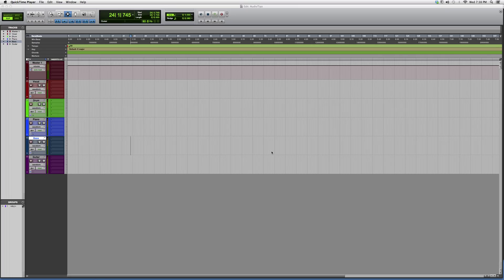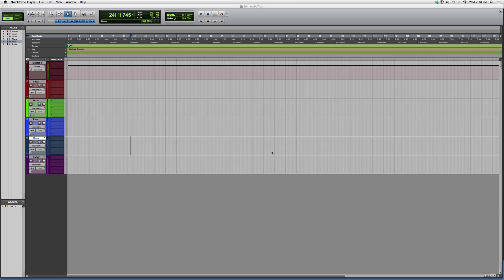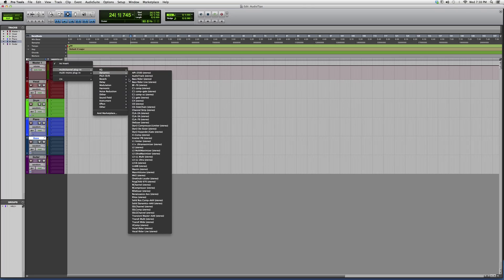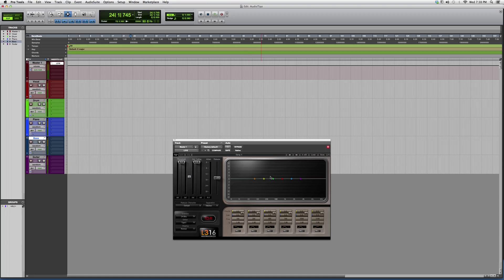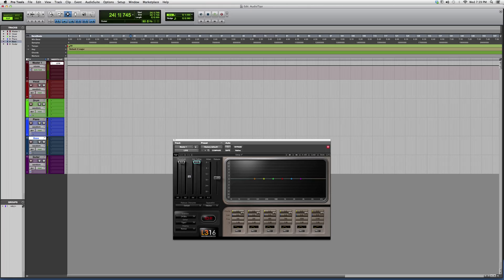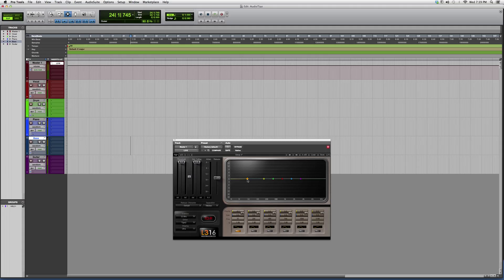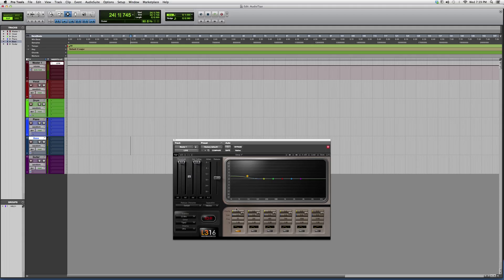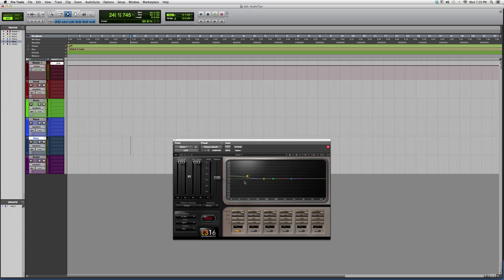505 Overview Of The Powerful Waves L316 MultiMaximizer Plug In Inside Protools